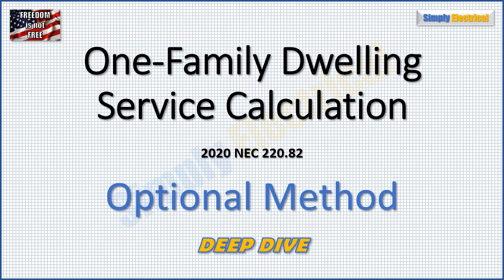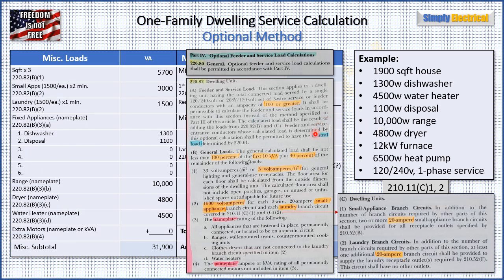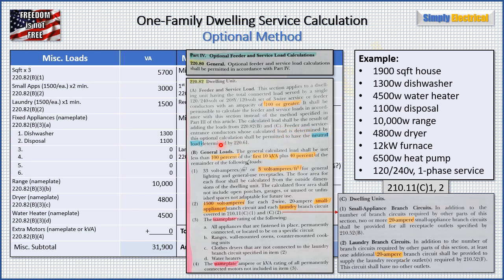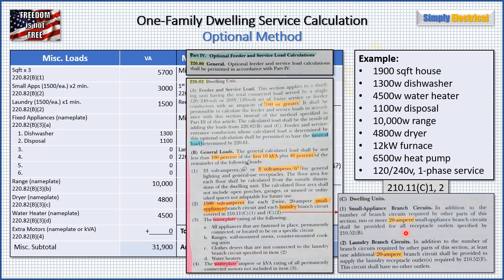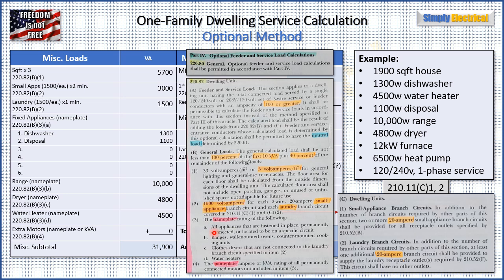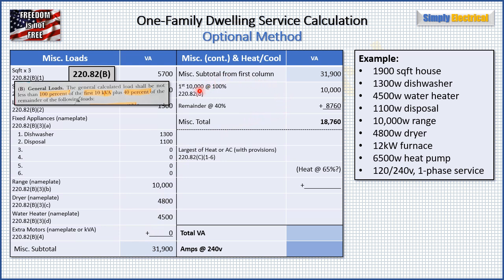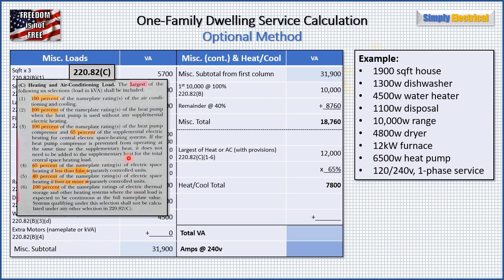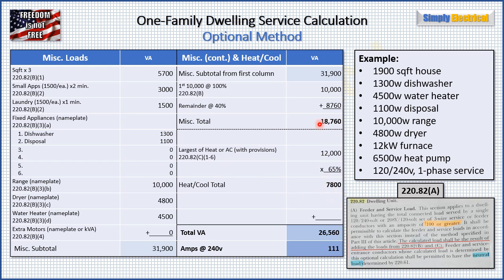One-Family Optional Service Calculation - Deep Dive 2020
This video shows a detailed, step-by-step approach to an electrical service calculation.  The use of a handy table format makes it easy to understand and implement into real-world applications, and likewise is very useful for study and exam prep.

Timestamps:
0:00 - Intro - One-family Dwelling Optional Calc
0:29 - Table Overview
2:36 - Example Specs - 1900 sqft
3:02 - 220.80, 220.82(A) - Optional Calc Criteria and Application
5:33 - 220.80, 220.82(B)(1), (2) - Lighting, Small Appliances, Laundry
9:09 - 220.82(B)(3), (4) - Appliances, Cooking, Dryers, Water Heaters, Motors
12:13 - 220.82(B) Demand Factor for General Loads
13:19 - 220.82(C) - Heating And Cooling
17:26 - Totals and Complete Calc
18:19 - Blank Table Template
18:44 - Outro

Electrical, NEC, Exam, Test, Load, 2020, Table, Feeder, Master, Journeyman, Apprentice, Electrician, Calc, Calculation, Service